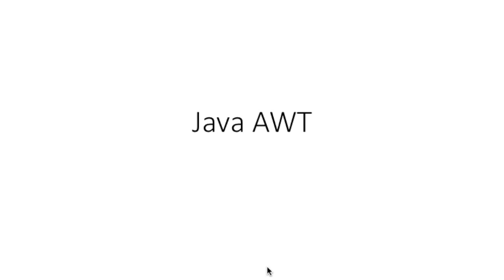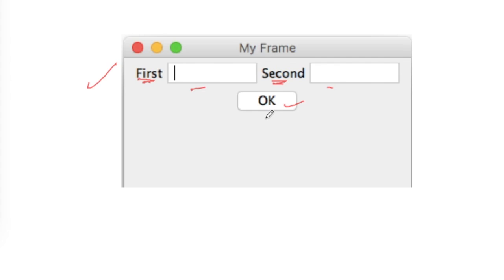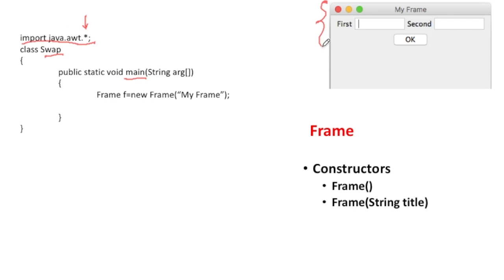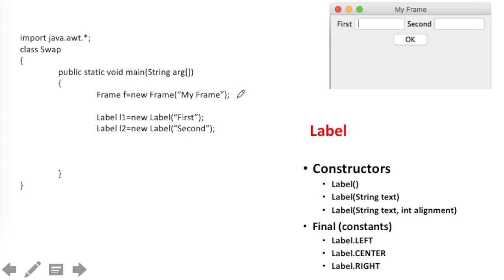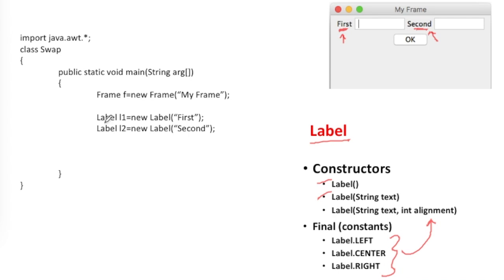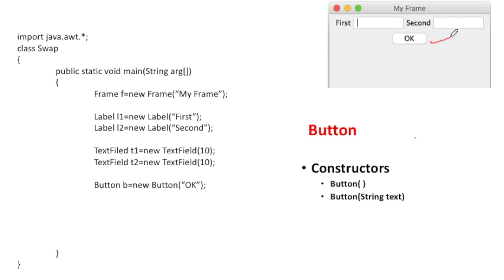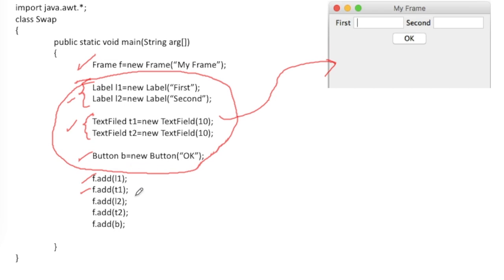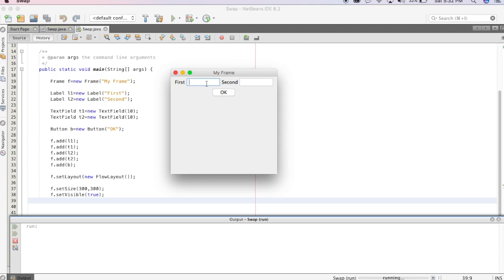Java AWT Simple App #2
Developing User Interface using Java AWT.
Simple application

Event Handling in next video.